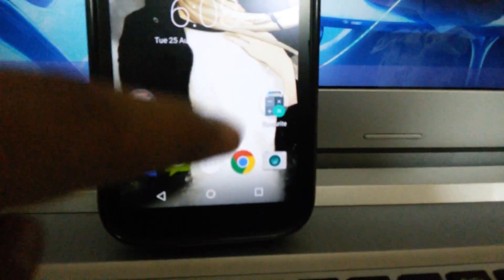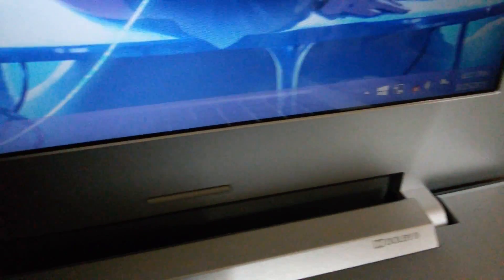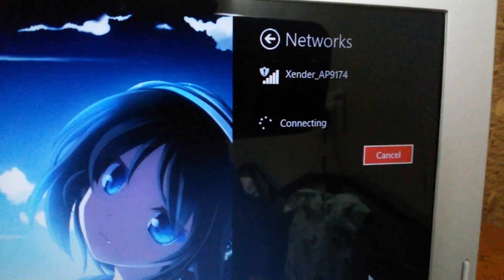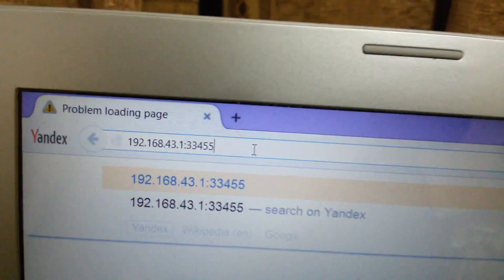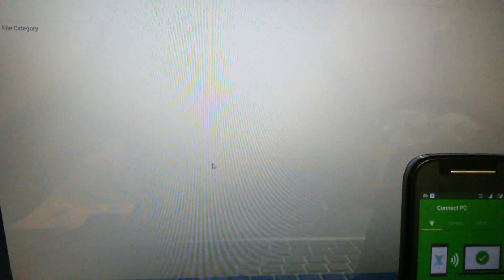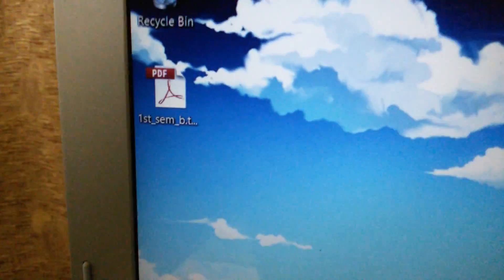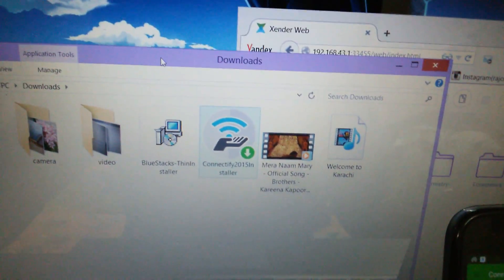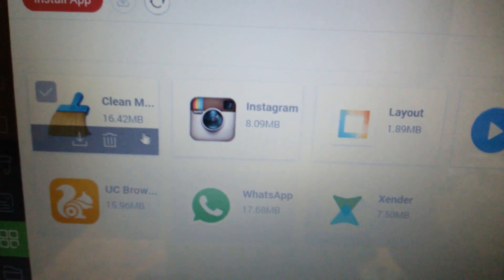How to share files between Android Device and PC using Xender